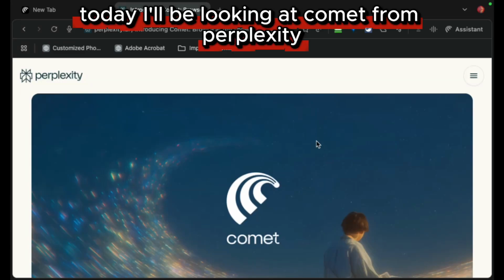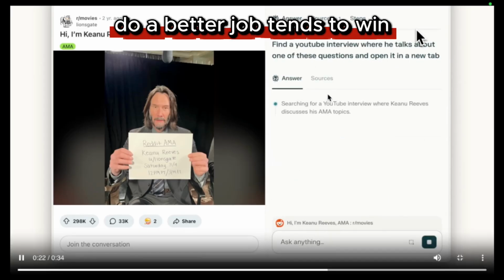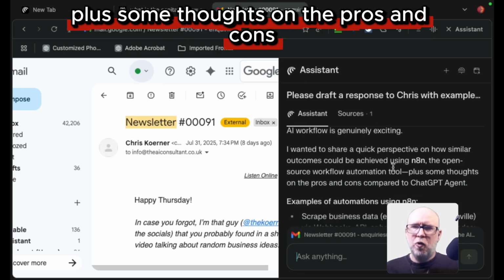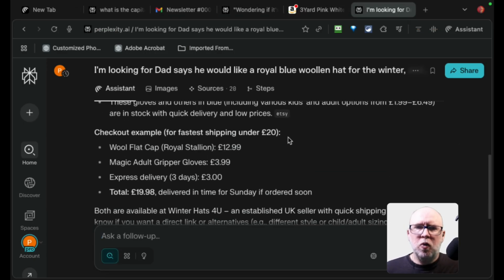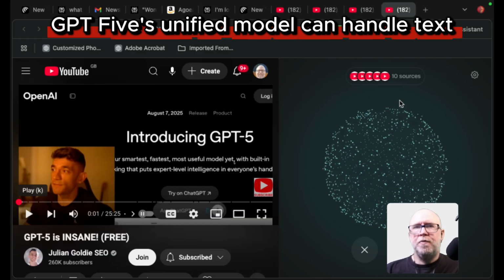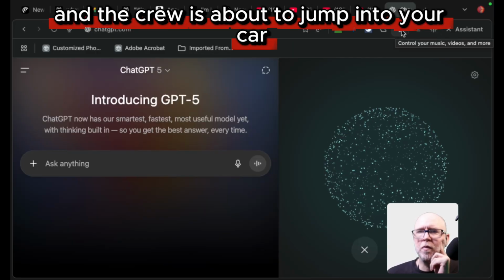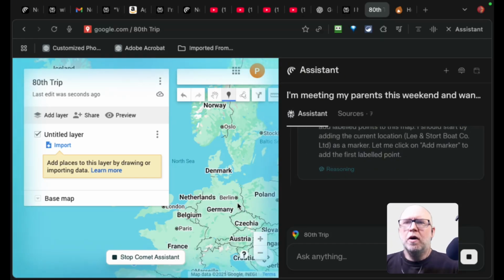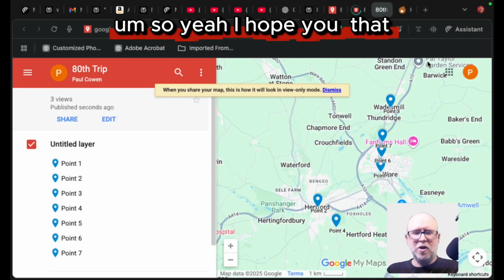I Tried Perplexity’s AI Browser (Comet) — It’s Wildly Smart.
I ran real-world tests using Comet — planning trips, shopping, summarizing emails, even crafting a getaway driver game.  This browser doesn’t just browse. It collaborates.

Here’s what worked, what glitched, and why this browser might just change everything!!!